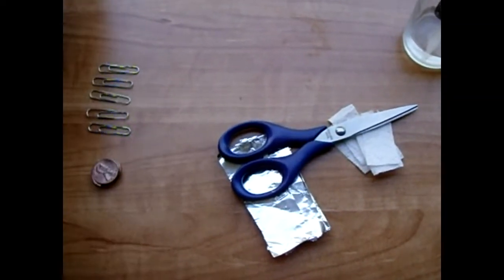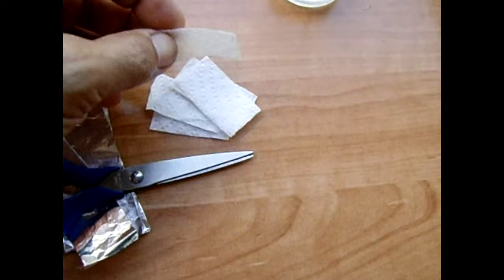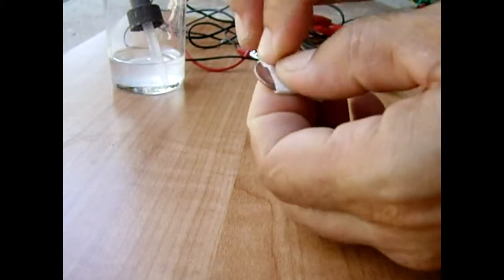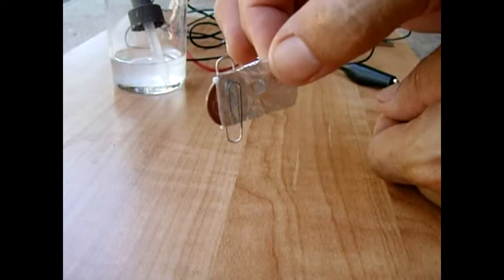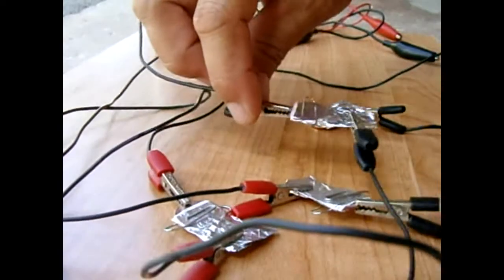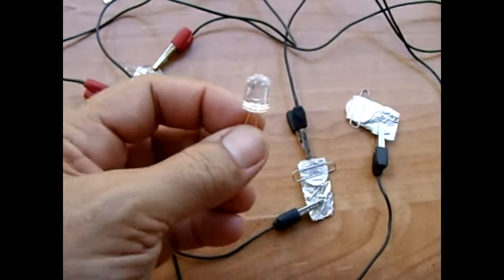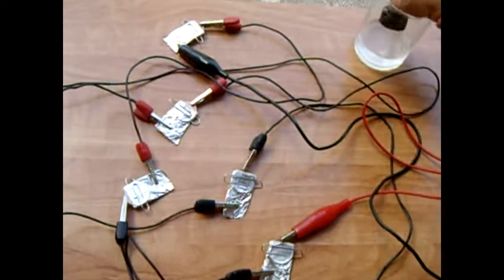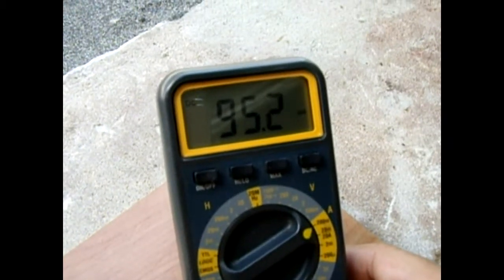Penny & Aluminum Foil Powered LED's!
In this detailed video demonstration you will see how a penny and aluminum foil can be used as a source of power to light an Ultrabright White LED(3.1V/20mA). Connecting these homemade cells in series, will yield higher voltage. You can also use larger copper strips from a hobby shop, to obtain higher current. Cell can be revitalized after use by adding fresh electrolyte. Give it a try. It works!